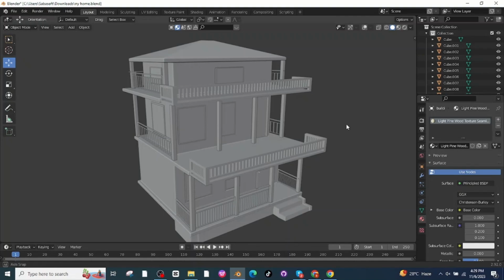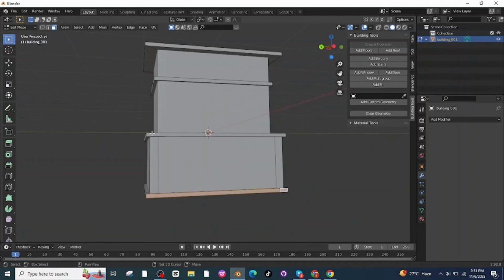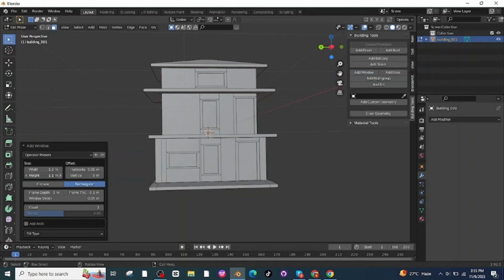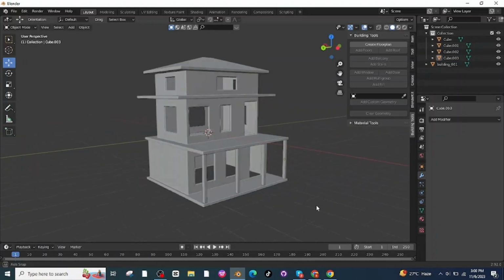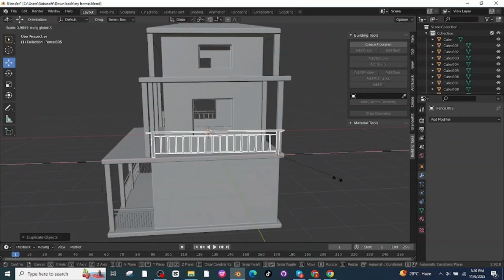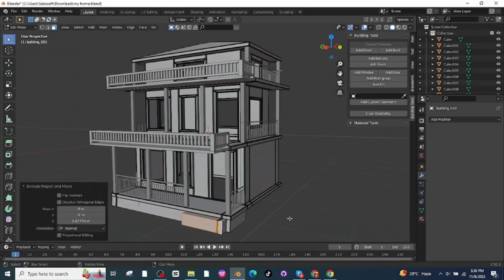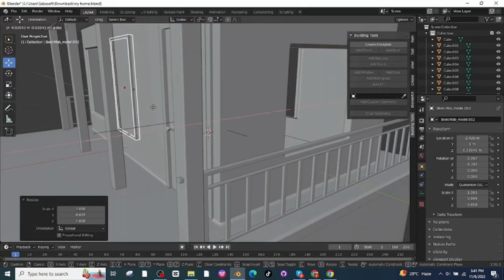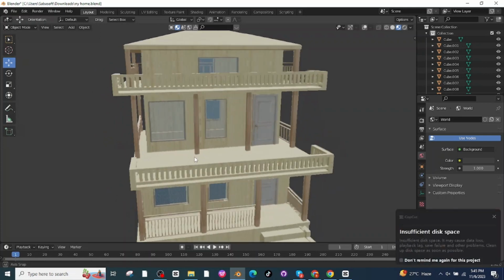"Blender 3D New York Dream Home : Tutorial for Modeling and Texturing Your New York Dream Home!"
"Join me in this step-by-step Blender 3D tutorial as we bring the iconic New York home to life! Learn the ins and outs of modeling and texturing as we recreate the details that make these homes so unique. Whether you're a beginner or an experienced 3D artist, this tutorial will guide you through the process with ease. Let's turn your 3D dreams into reality!"

Blender 3D, 3D modeling, texturing, New York home, architecture, tutorial, beginner-friendly, 3D art, CGI, digital design, Blender tutorial, home design, urban modeling, realistic rendering.